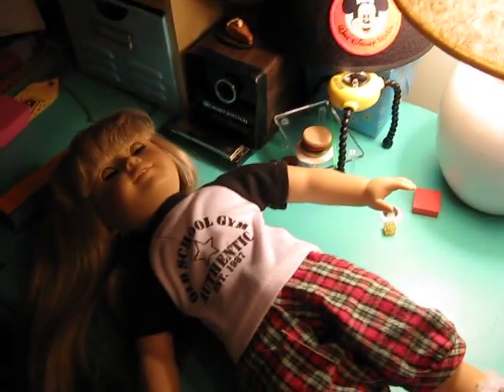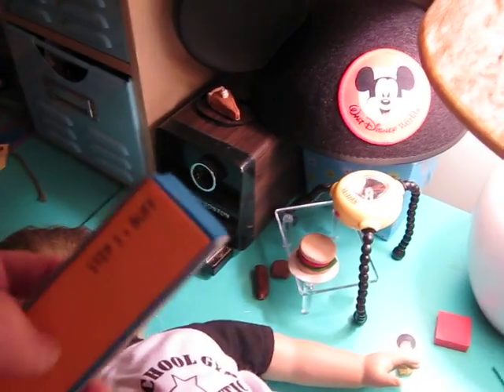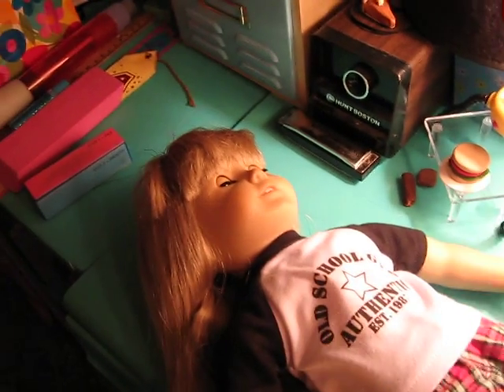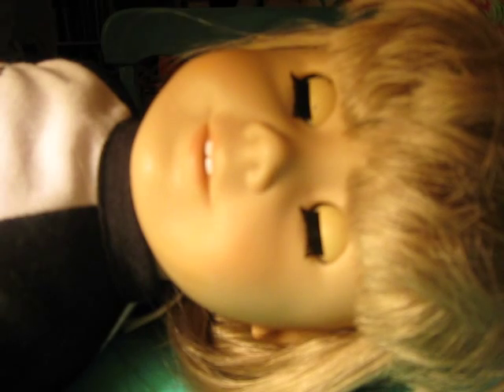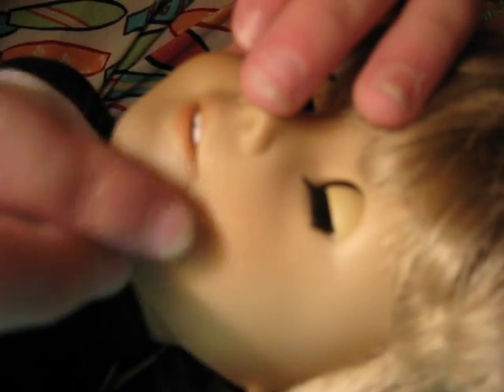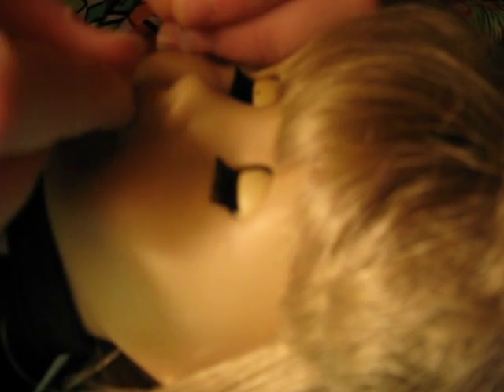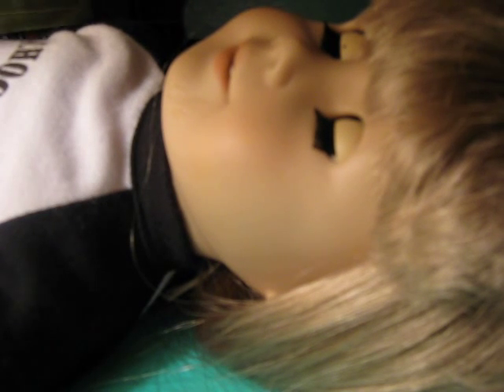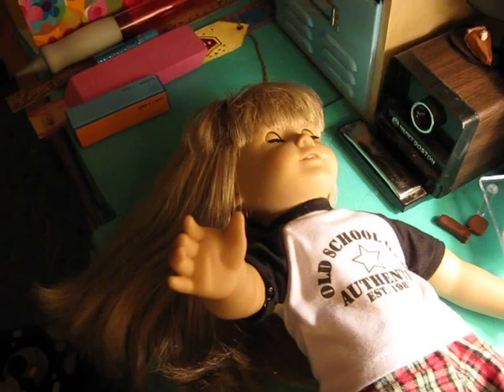How to make Metal American Girl Doll Braces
Quick and easy! HTM Braces for your doll that are removable! Please Friend, Rate, Sub, and View! Thanks alot for taking the time to see this video